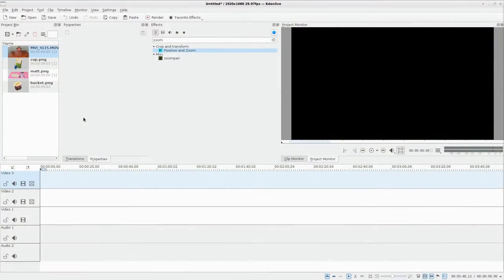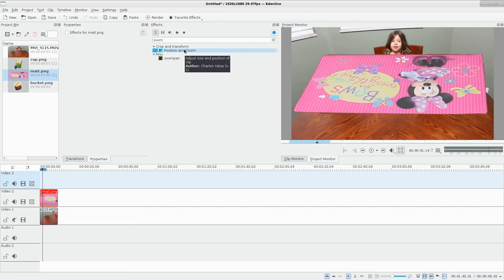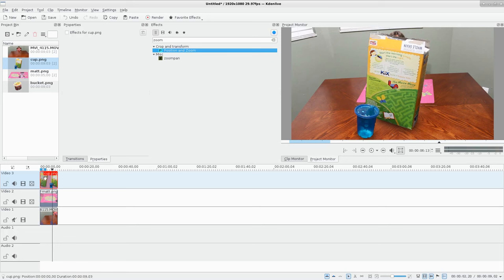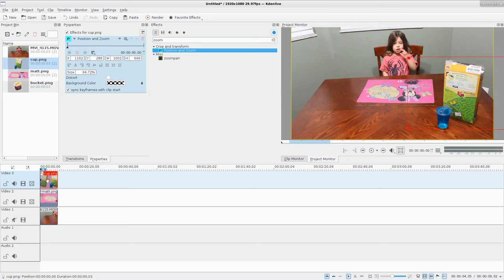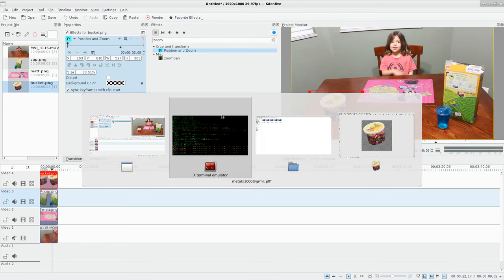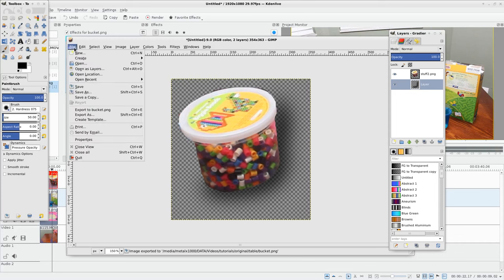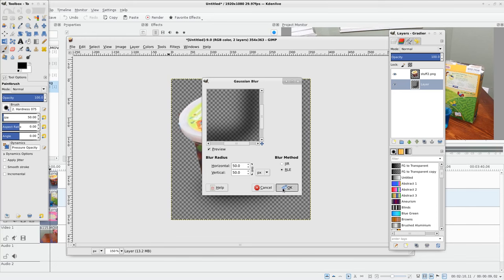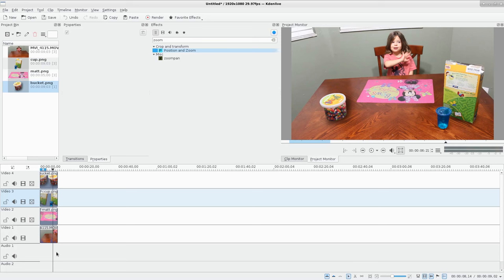Kdenlive Linux Video Editing #10 Superimposing Object into Your Video